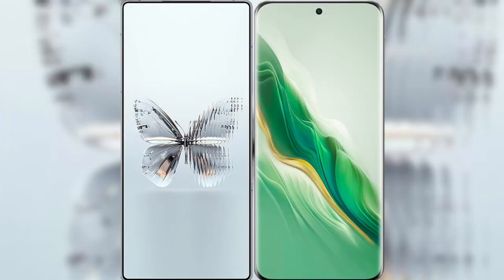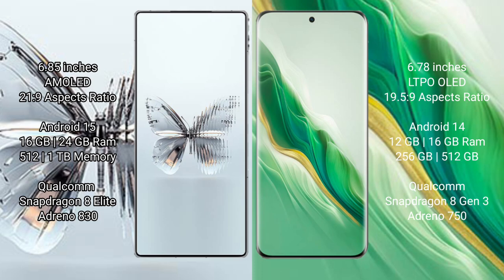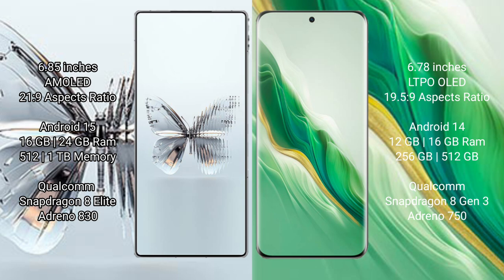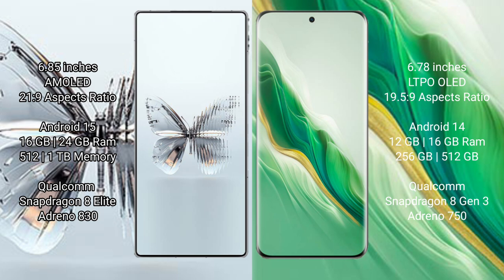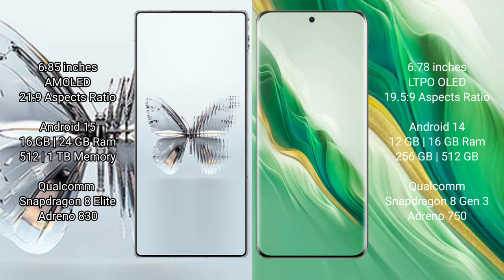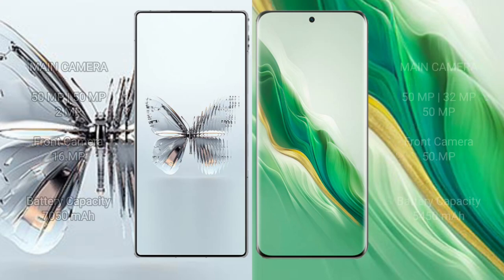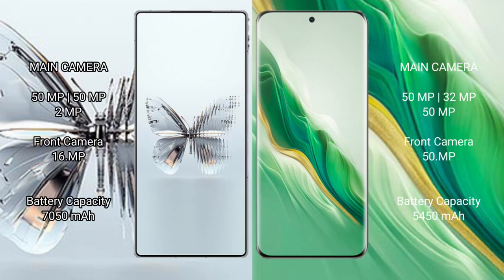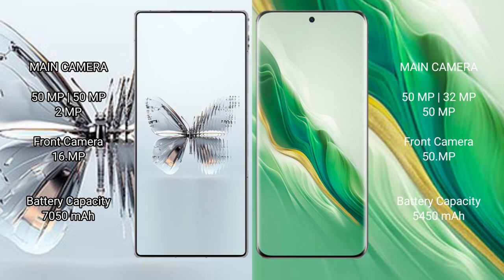ZTE nubia Red Magic 10 Pro Plus vs Honor Magic 6